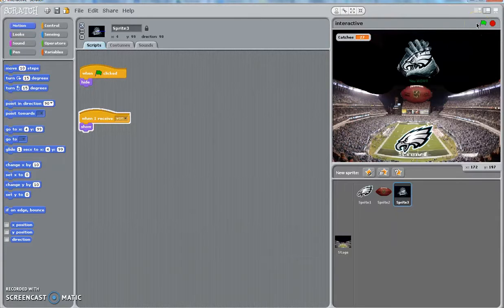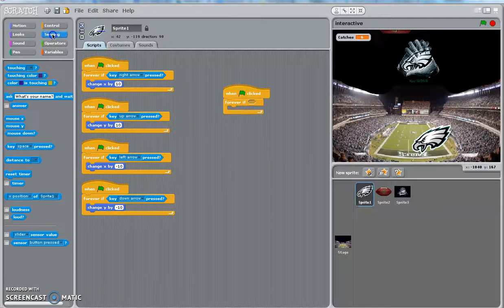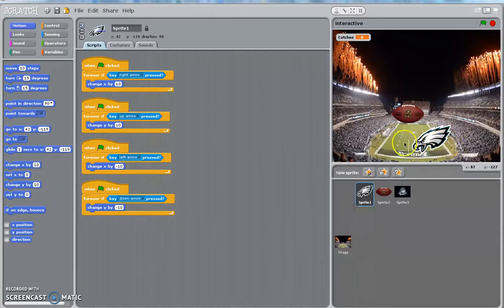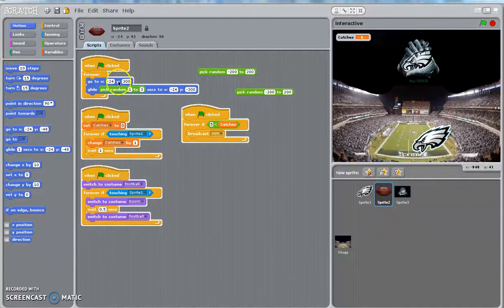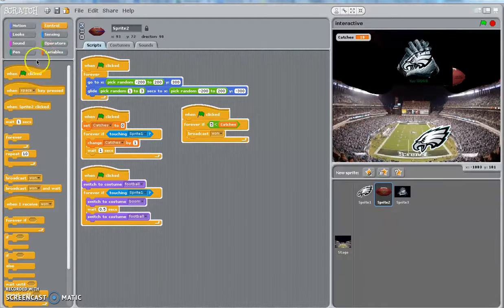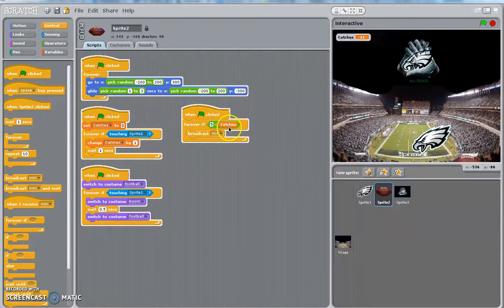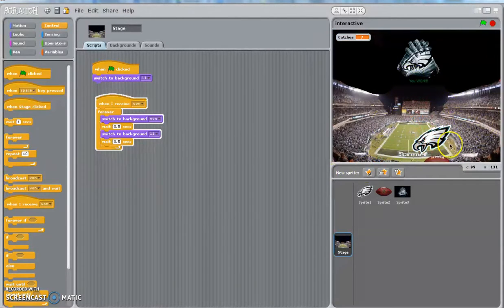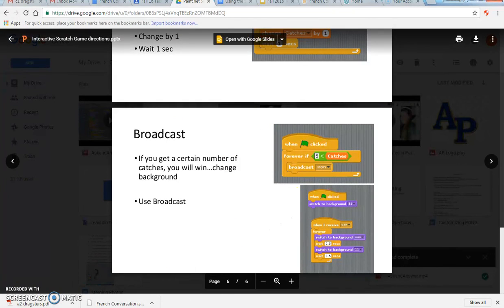Interactive Game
Creating an interactive game using Scratch